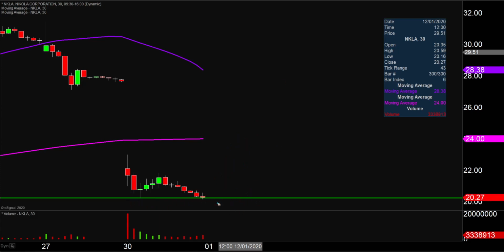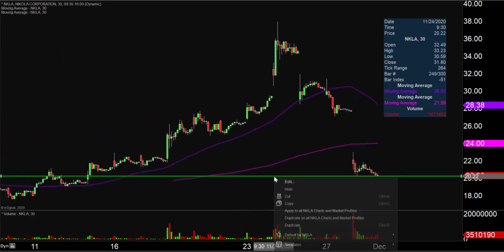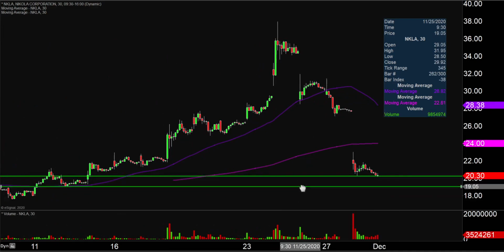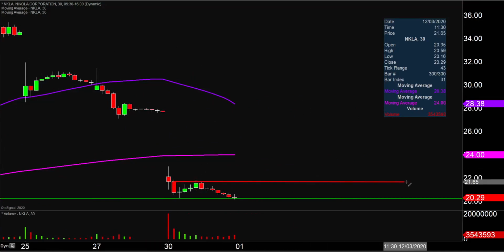Nikola Corporation - NKLA Stock Chart Technical Analysis for 11-30-2020